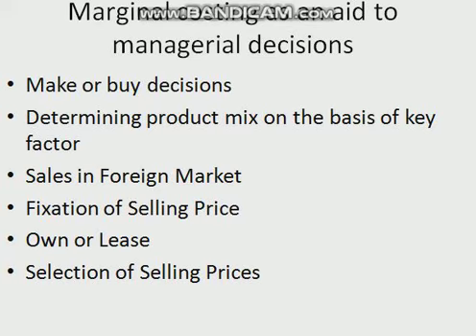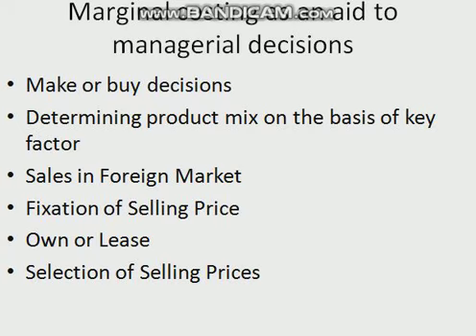Marginal costing and its uses in managerial decisions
This video discusses the uses of marginal costing for managerial purposes for B.Com I and M Com english medium students.